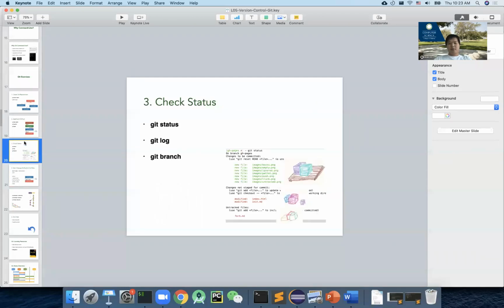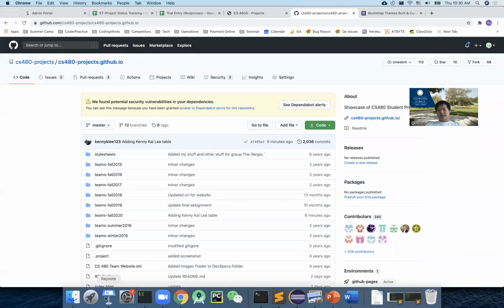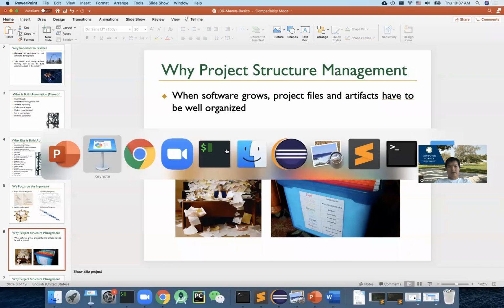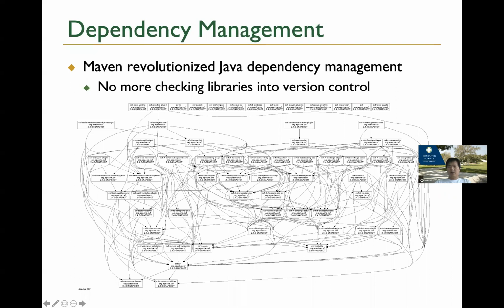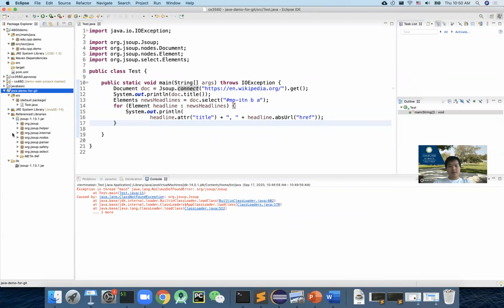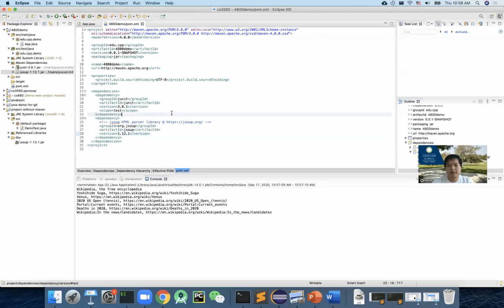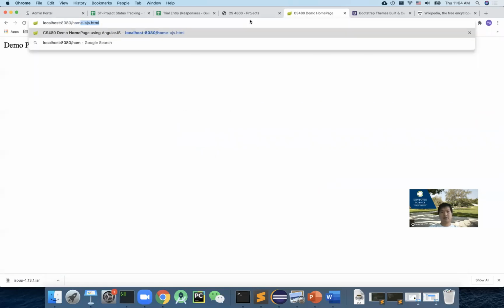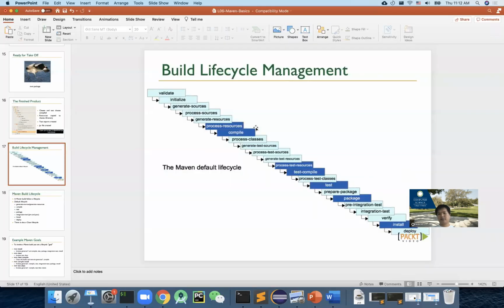CS4800 Software Engineering - Build Tools